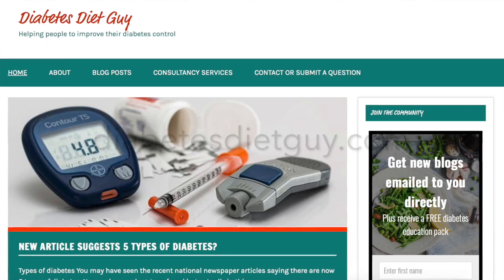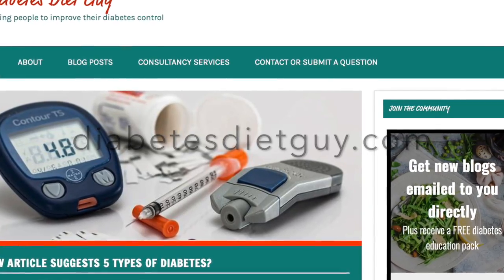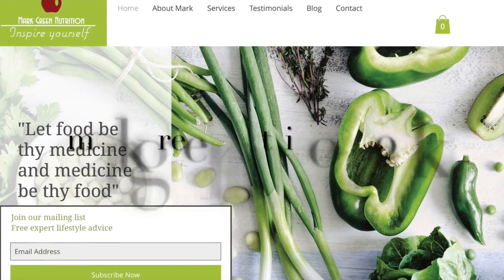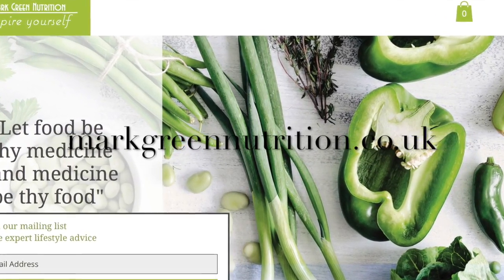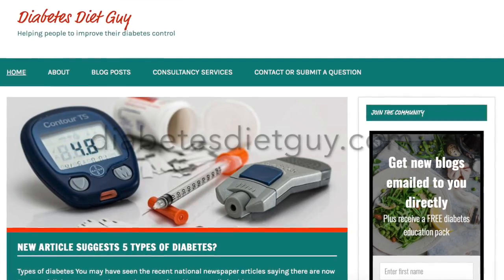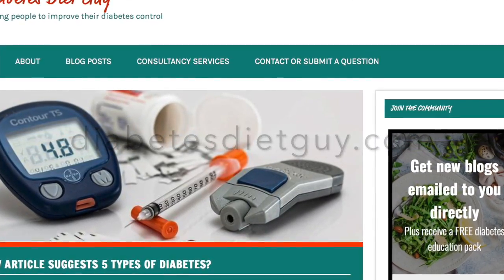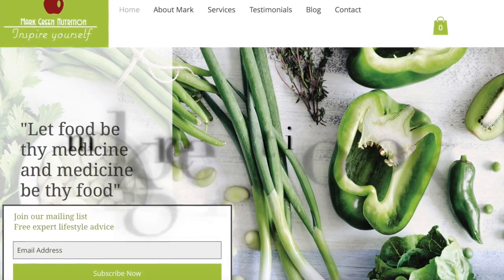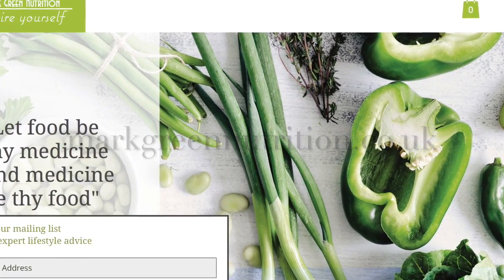What you need to know about saturated fat and cardiovascular disease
What’s the truth about dietary saturated fat intake and cardiovascular disease risk (CVD) risk? During my frequent diabetes education sessions this is a topic we cover because diabetes significantly increases your risk of developing cardiovascular complications.

Usually I go through the spill of reducing saturated fat and increasing the ‘good unsaturated fatty acids to improve heart health. However, something has never sat right with me. This is because there has been conflicting messages in the media and amongst my fellow healthcare professionals about the role of diet and CVD risk.

Therefore, I found myself presenting on topics in the good faith the talks I have inherited from my healthcare services are up to date and reflect the best evidence. The problem is I hadn’t looked this up for myself. So when questions arise in my sessions challenging the information I felt somewhat uncomfortable because I hadn’t looked at the research properly myself.

So I decided to try something novel to address this. I looked it up - properly. Not just a google search but instead conducted a pretty robust literature search. This will be my intention going forwards. Rather than more frequent less researched articles, I will try to capture the key research on the topic and mesh it with my experiences in practice. Hopefully this can provide a nice balanced approach to providing the most up to date clinical research on dietary and health topics.

If you know the history and have a good understanding of fats and just want a quick summary then the watch the video.

If you would like some further information check out my blog pages either: